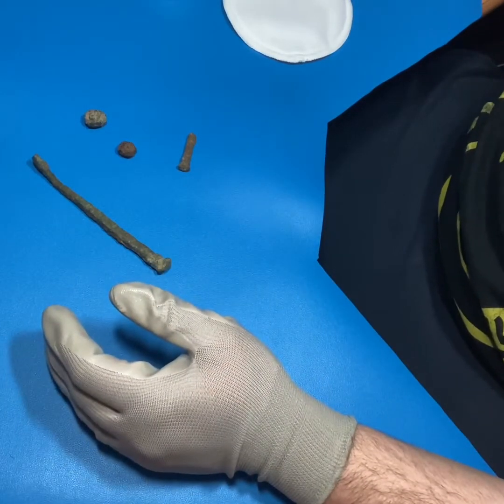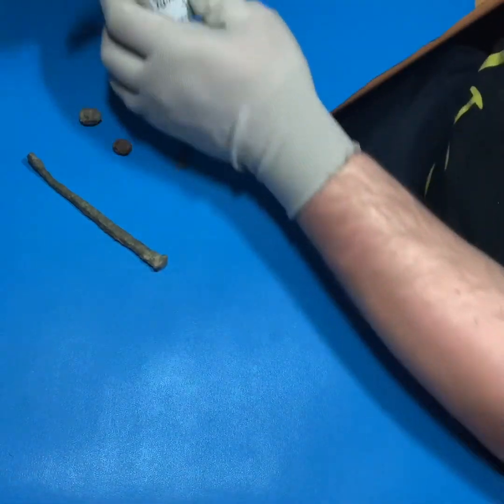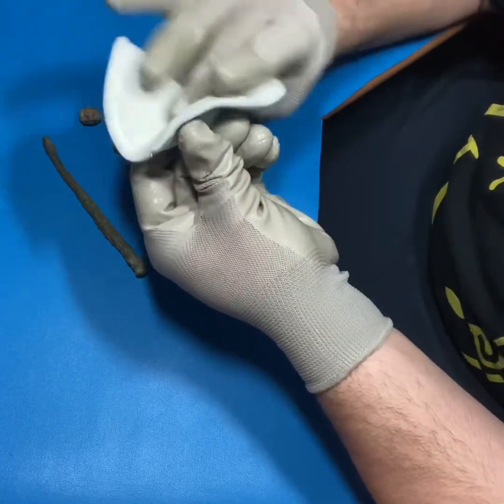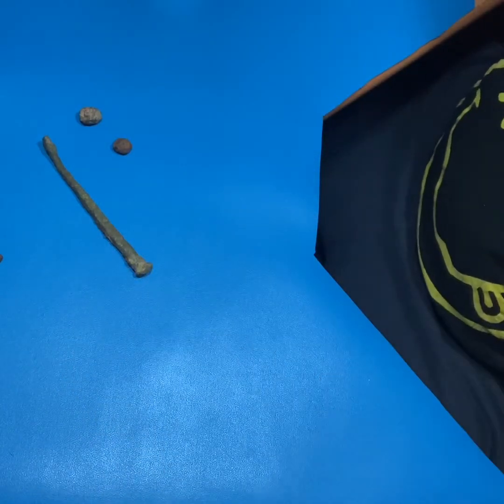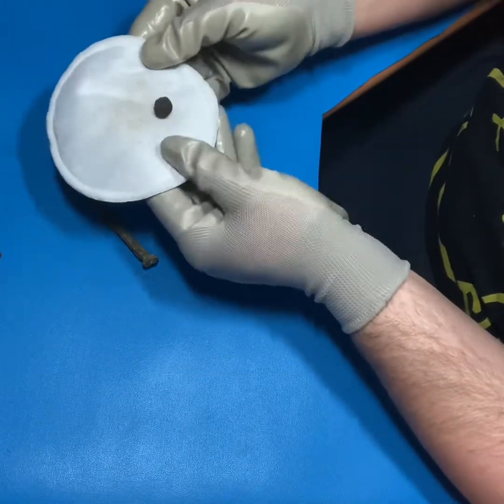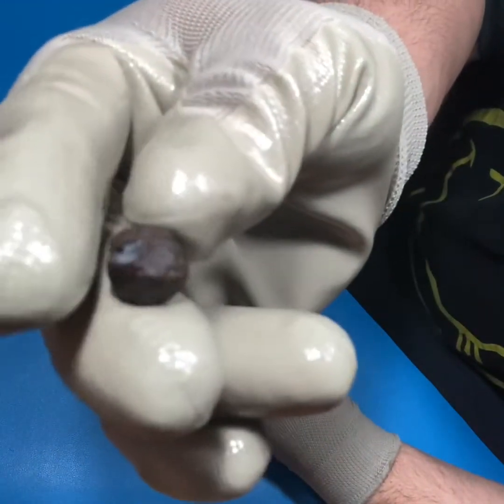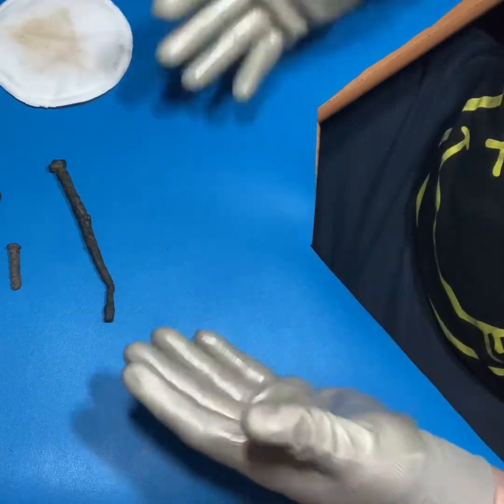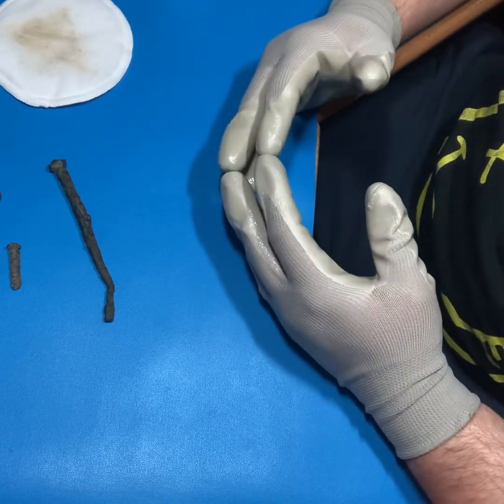How To Preserve Your Metal Detecting And Magnet Fishing Finds: Conservation Wax Sealing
Today we take a look at using conservation wax to seal and preserve our finds. Also we learn how many times I can use the word artifact in 5 minutes.